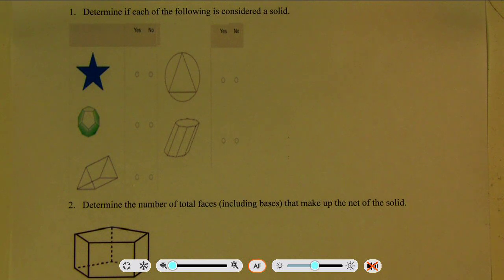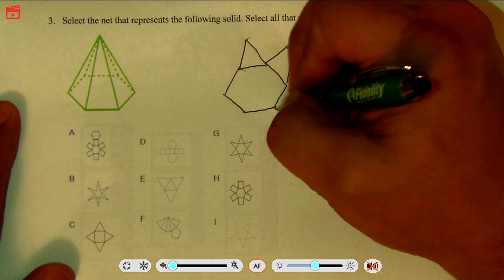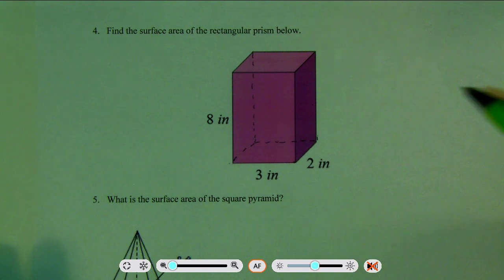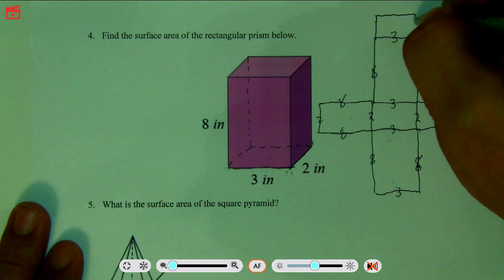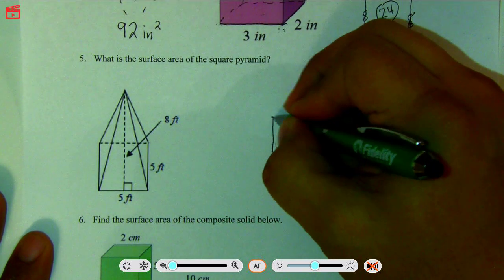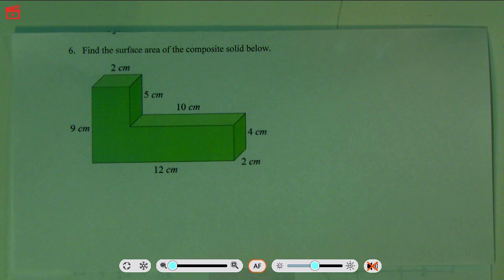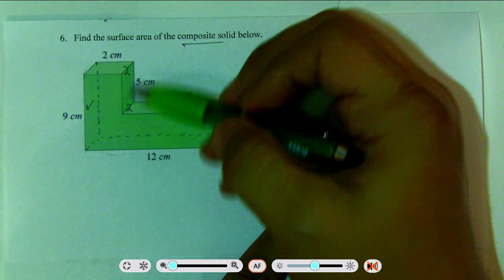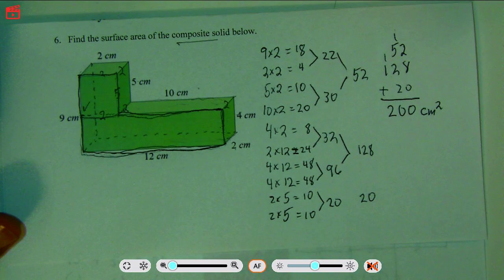Edgems Course 1 Lesson 10 4 Nets and Surface Areas Online Practice Part A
Mr. Freeman reviews how to use nets to find the surface area of rectangular prisms and pyramids.